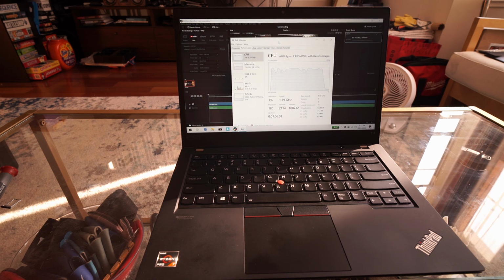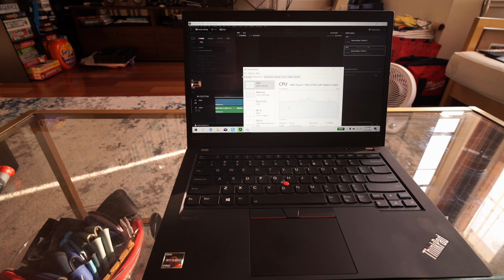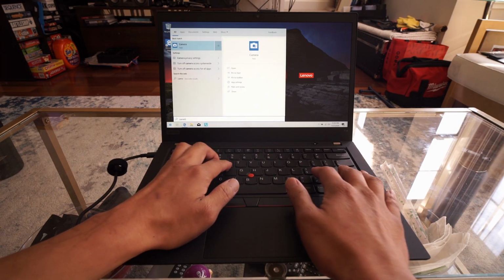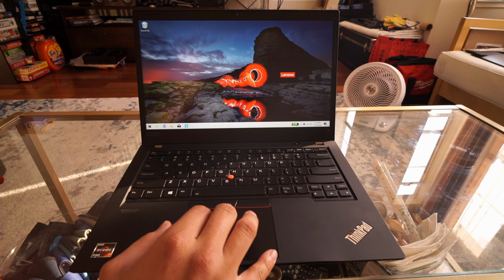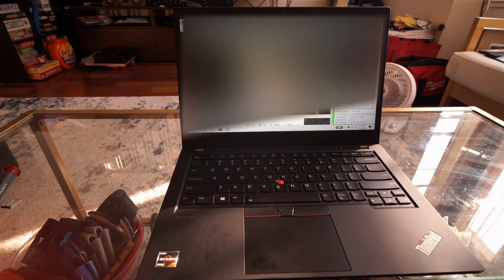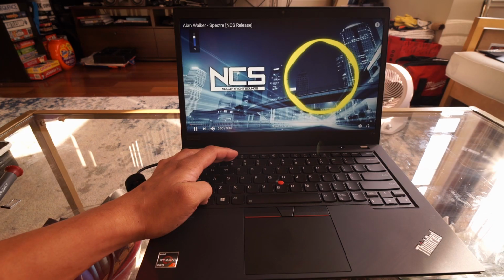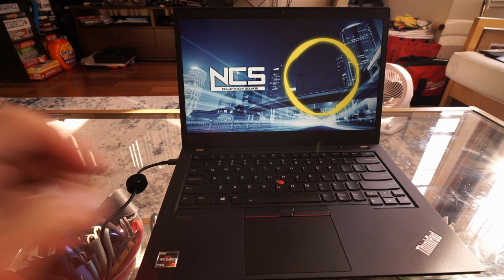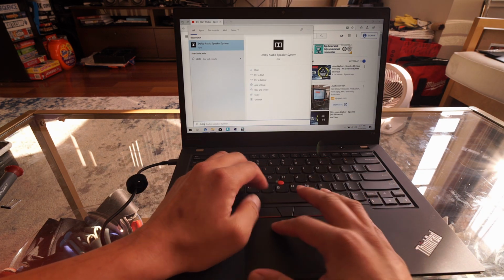Lenovo Thinkpad T14 AMD First Impressions and Lenovo Thinkpad X13 AMD Comparison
Hi YouTube,

I was able to get my hands on a Lenovo Thinkpad T14 AMD for a short period of time, and wanted to see how it compares to the Thinkpad X13 AMD I had.

I'm curious if anyone else has had experience with both laptops and what your thought is between the two.

Song: Symbolism
Artist: Electro-Light
Licensed to YouTube by : AEI (on behalf of NCS); ASCAP, Featherstone Music (publishing), and 12 Music Rights Societies

Song: Spectre
Licensed to YouTube by: ASCAP, LatinAutor - SonyATV, Sony ATV Publishing, LatinAutorPerf, LatinAutor - Warner Chappell, UNIAO BRASILEIRA DE EDITORAS DE MUSICA - UBEM, Warner Chappell, BMI - Broadcast Music Inc., LatinAutor, EMI Music Publishing, and 24 Music Rights Societies